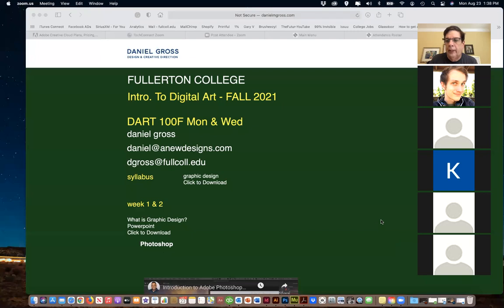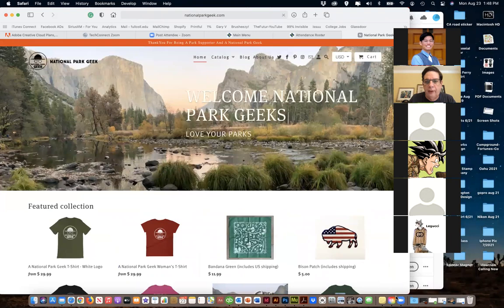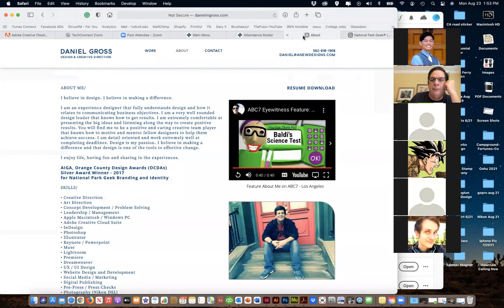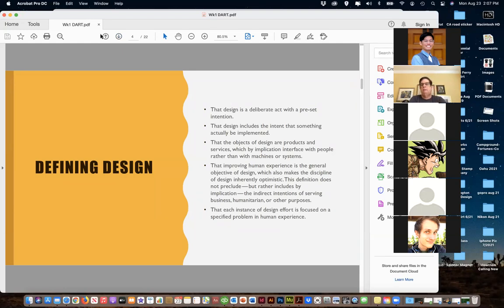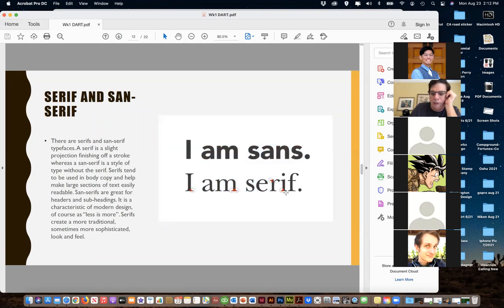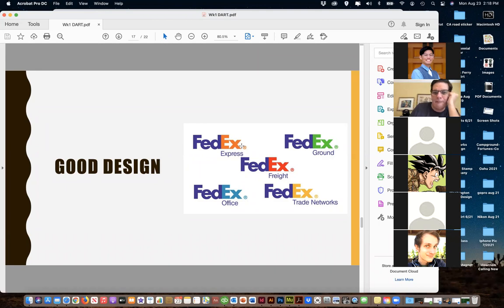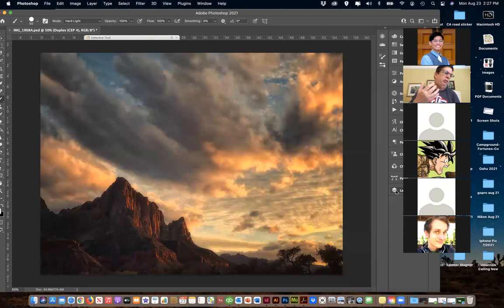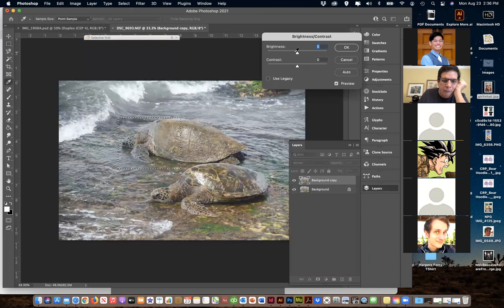DART 100 M/W FA21 8/23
Monday, Aug. 23 Session